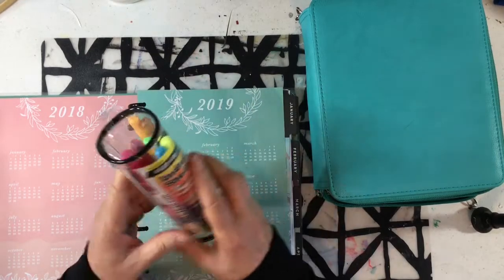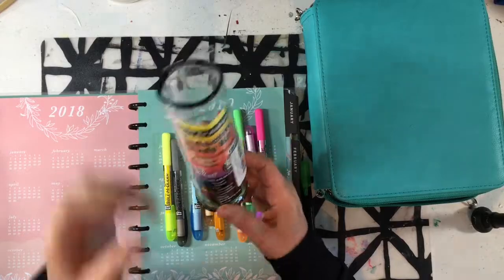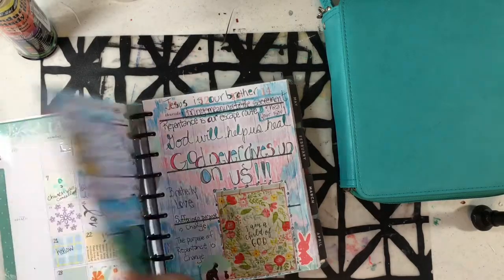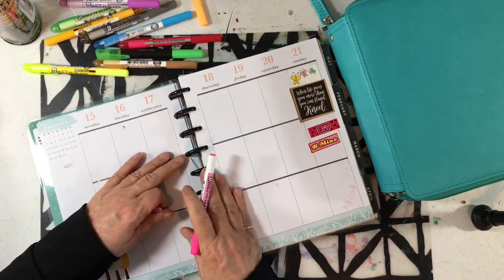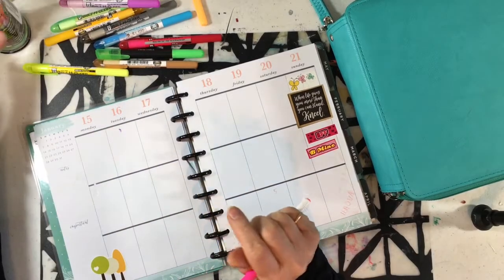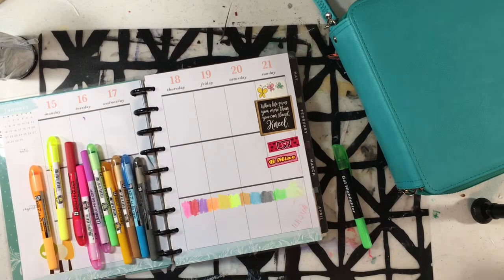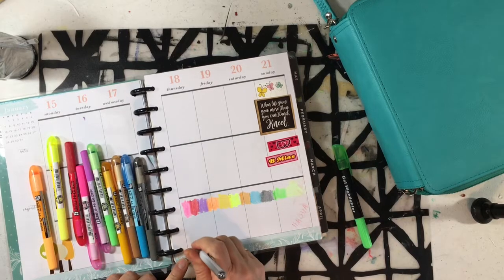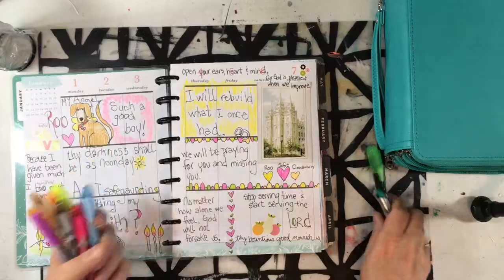Gel highlighter review